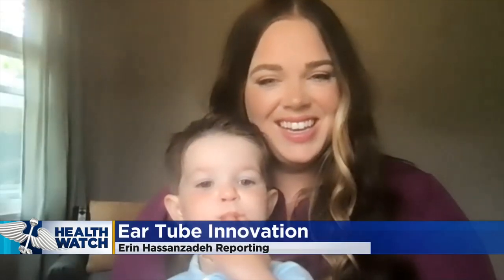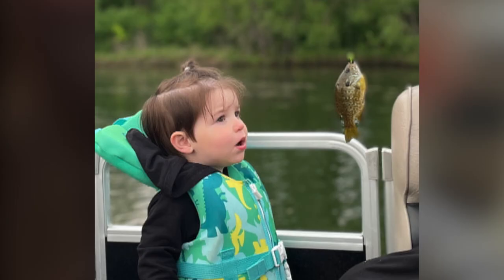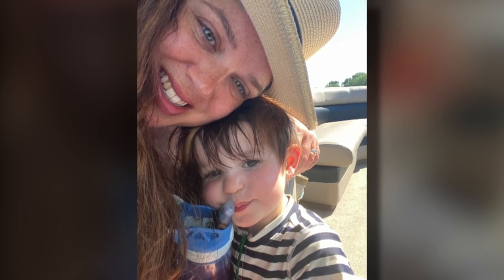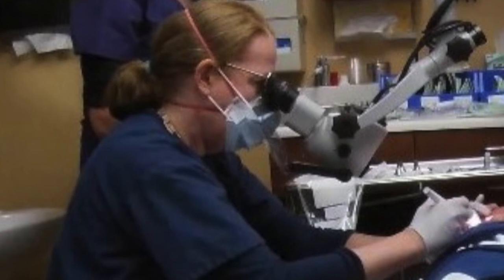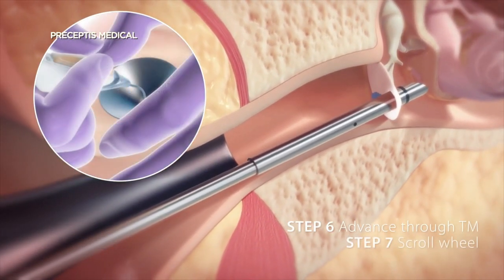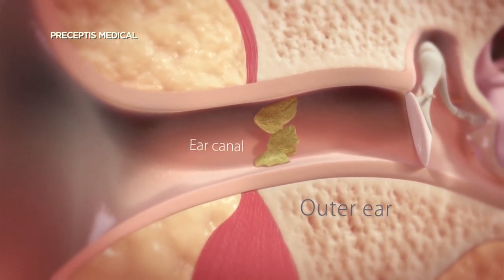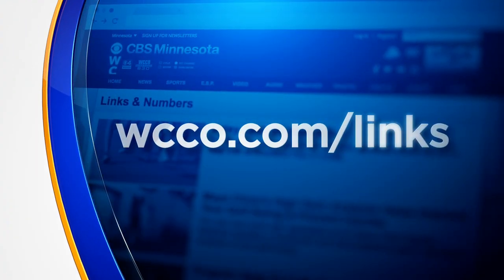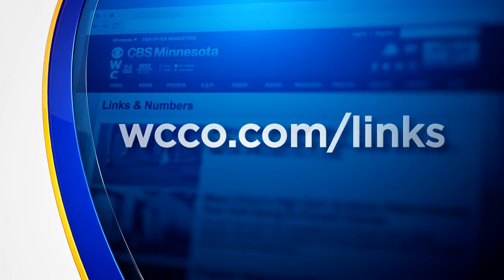‘Hummingbird’ Is Game Changer For Ear Tube Procedures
Erin Hassanzadeh explains how a Minnesota invention is giving families relief (2:09).
WCCO 4 News At 10 - June 15, 2021